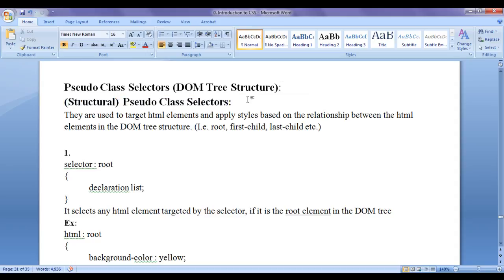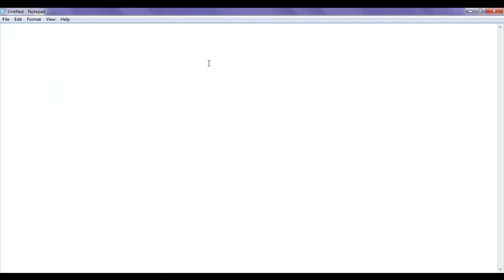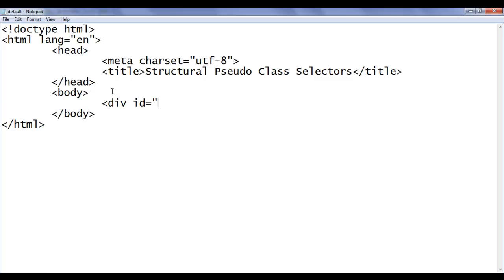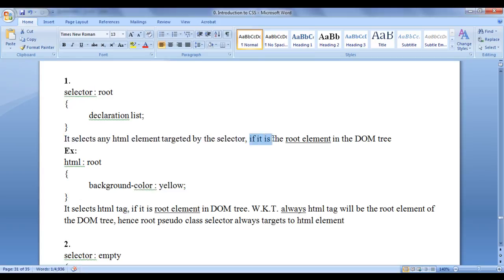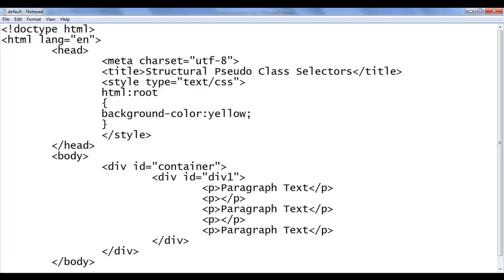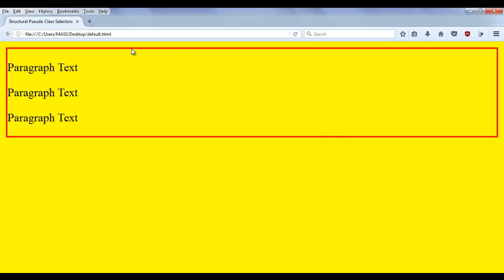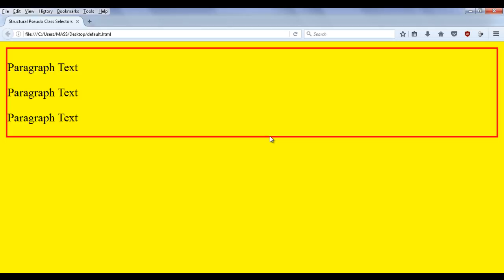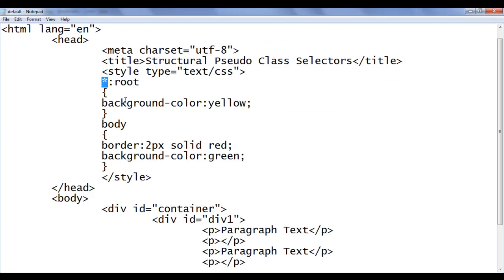CSS Structural Pseudo Classes Part 1 - CSS Tutorial 33 🚀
► Learn how to use CSS Structural Pseudo Classes to target and style elements based on their position in the document tree. Enhance your web design skills with this targeted approach!